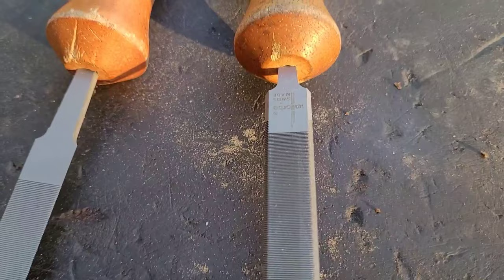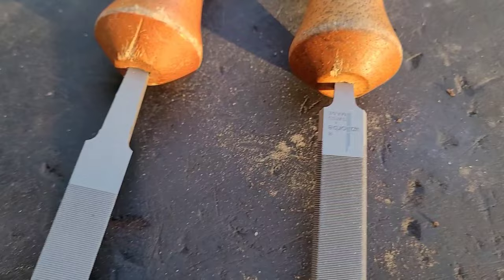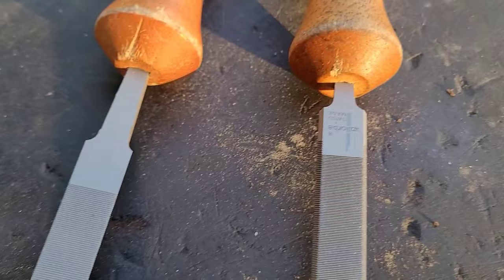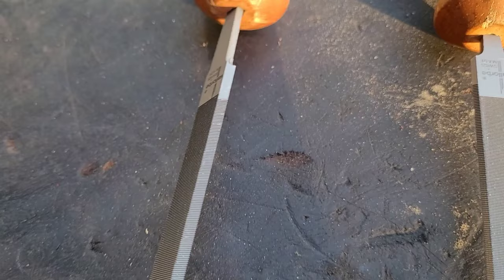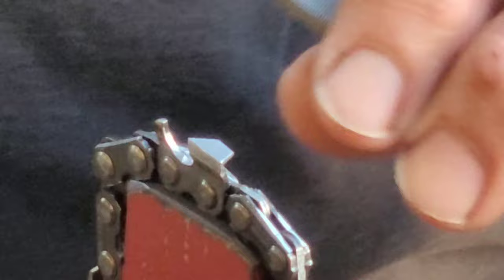Square filing chainsaw chain